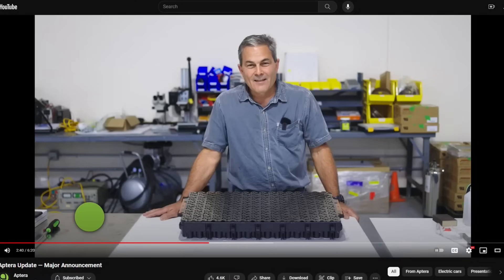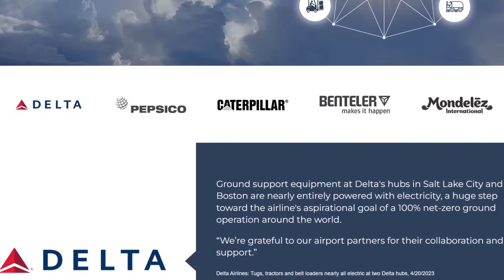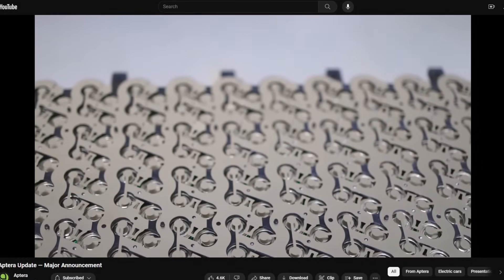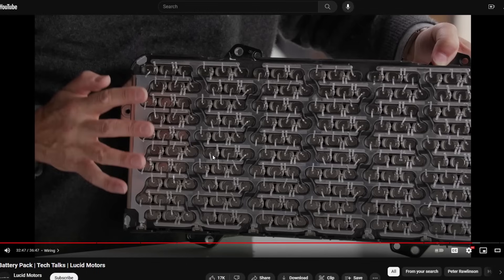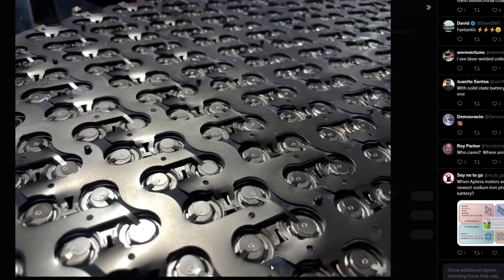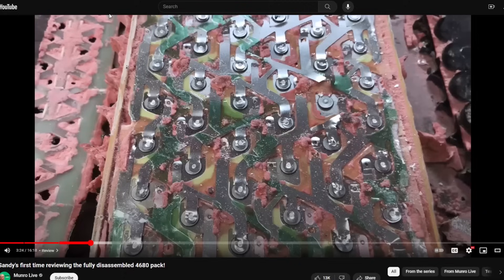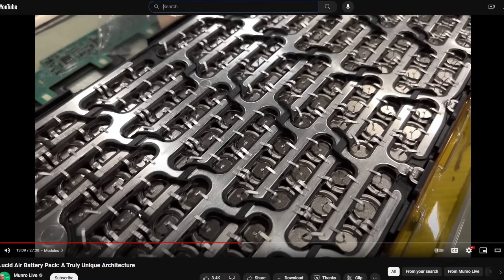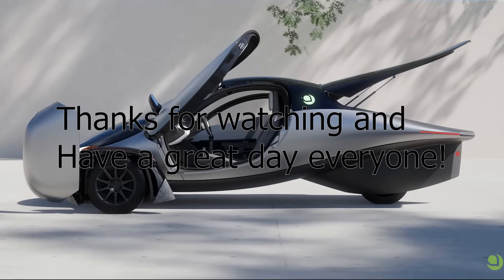Aptera's battery module is elegantly designed for easy manufacture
Lumbar support
Camping mattress

EUC
phone and camera
computer
microphone
wireless microphone

tax exemption for small business investors